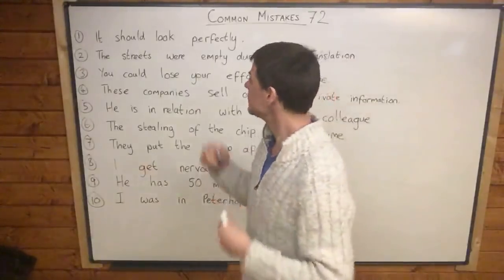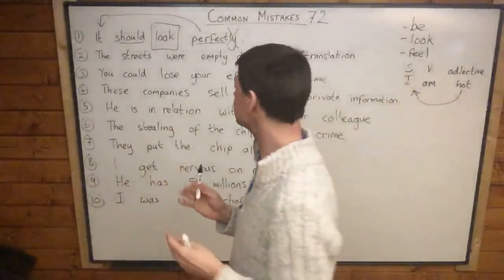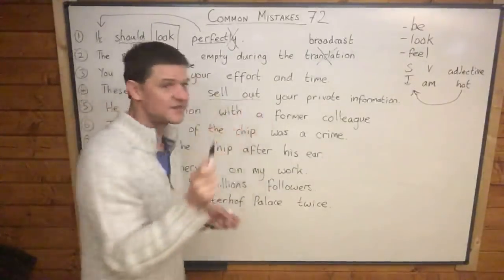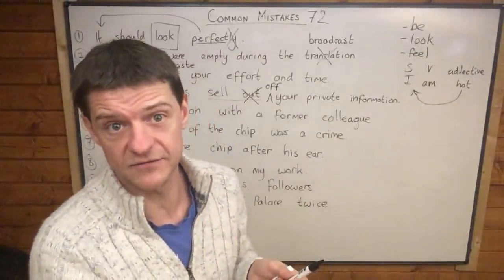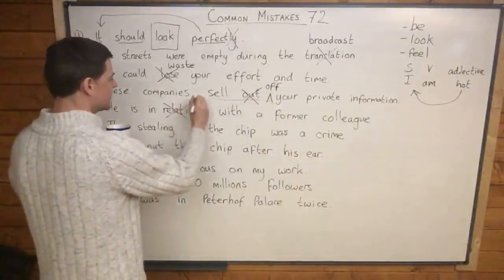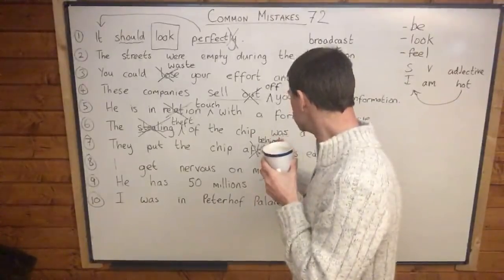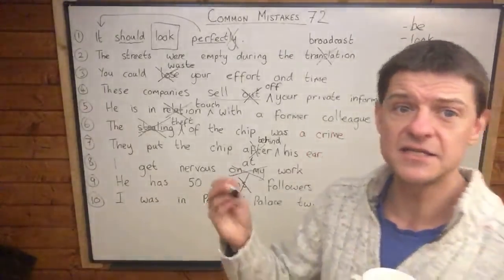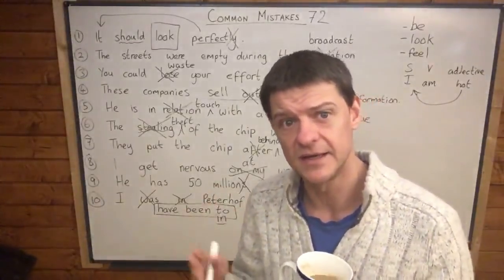Common Mistakes 72